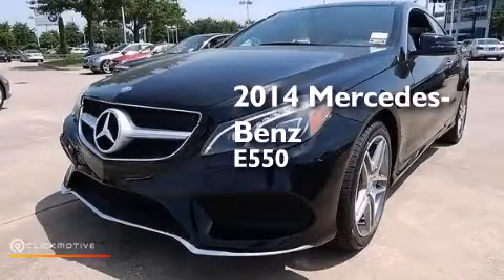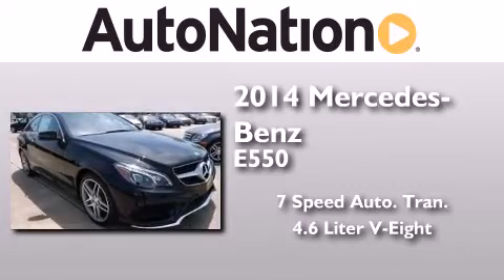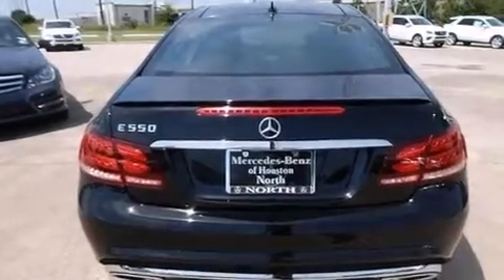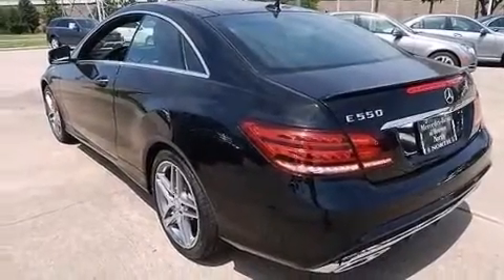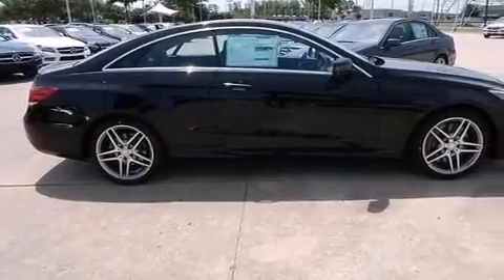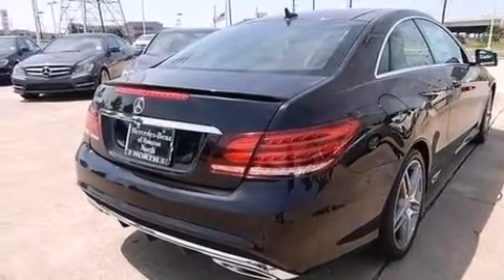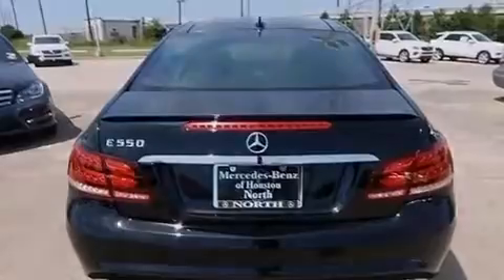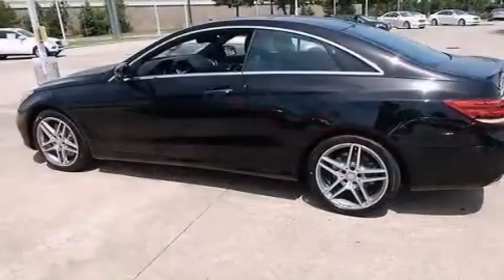2014 Mercedes-Benz E550 Houston TX 77090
We have been honored to serve the Houston TX area , we promise that your experience at our dealership will exceed your expectations ! Year : 2014 Make : Mercedes-Benz Model : E550 Engine : Twin Turbo Premium Unleaded V-8 4.6 L/285 Trans . : Automatic Exterior : Black Miles : 16 Interior : BLACK Mercedes-Benz of Houston North 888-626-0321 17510 I-45 North Freeway Houston , TX 77090